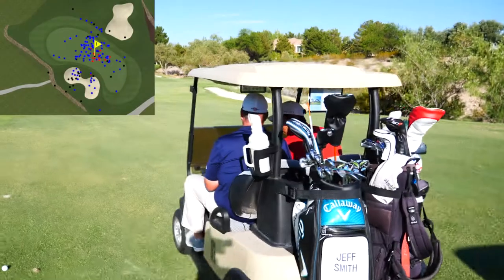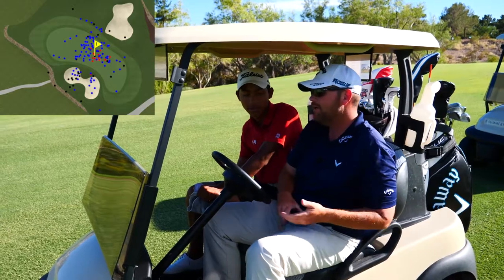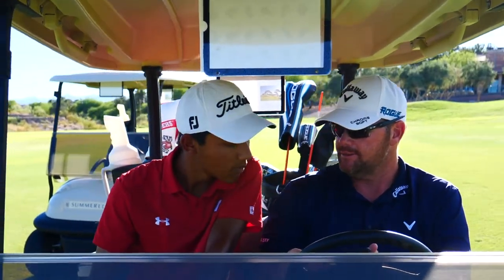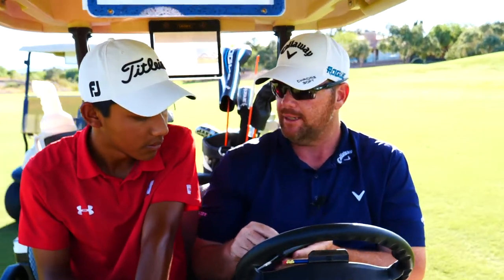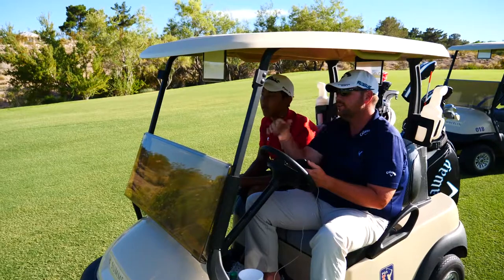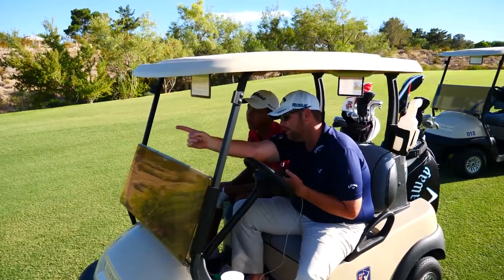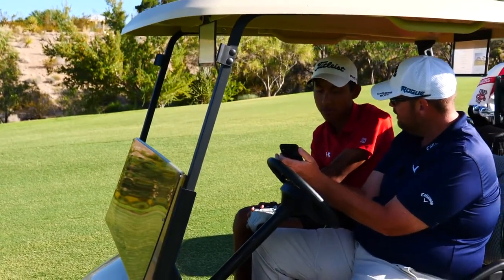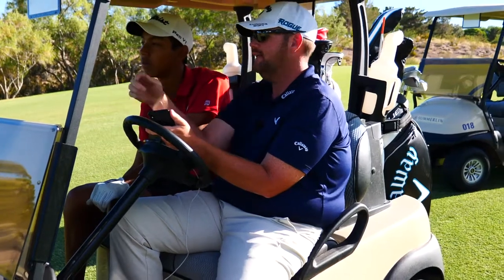Shot Pattern & Strategy 1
Jeff Smith explains on course strategy to one of his students.